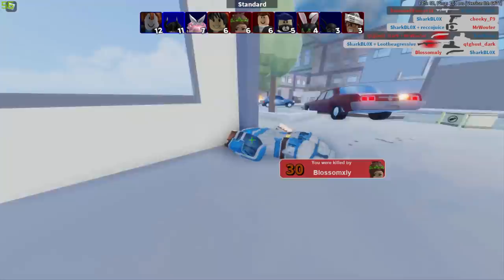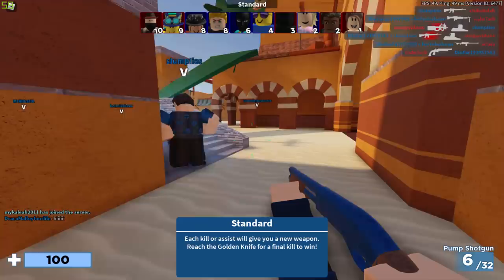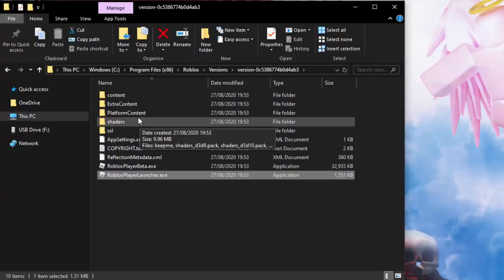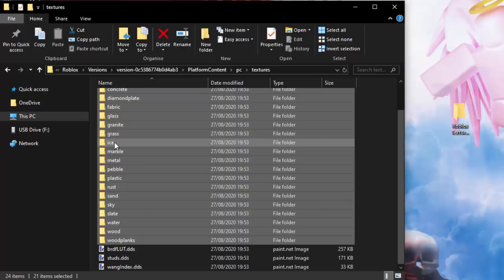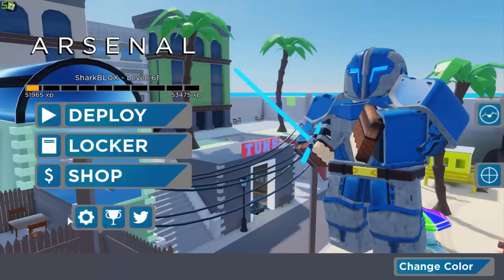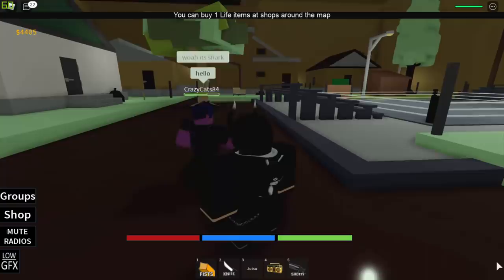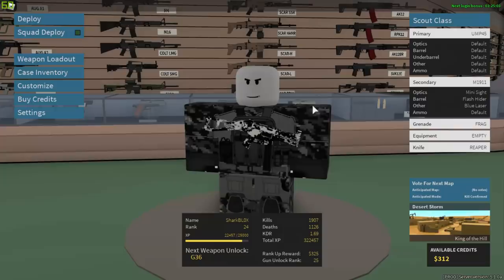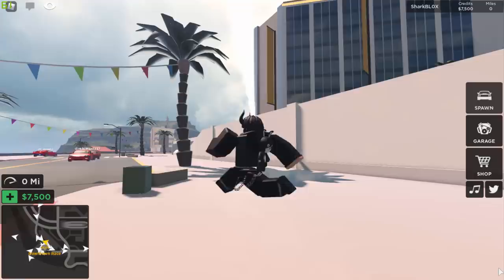Playing Roblox In Low-Poly Mode! [NO TEXTURES] (ALL GAMES WORKING)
How to play Roblox in Low-Poly, no textures mode! This is easy and doesn’t require any plugins! Working on the Windows 7/8/10 version of Roblox.